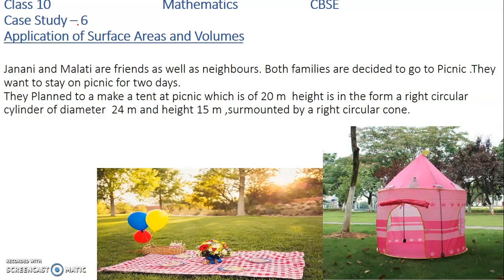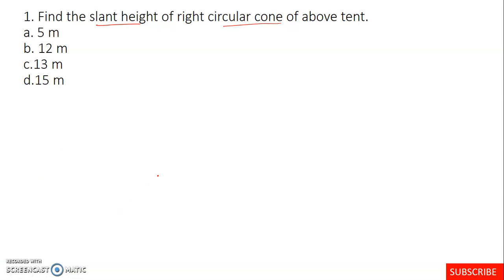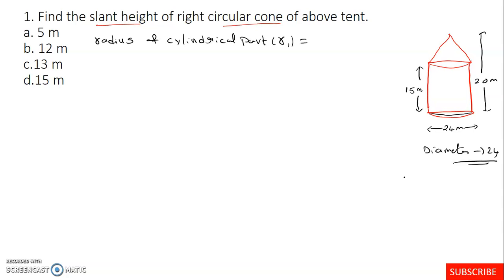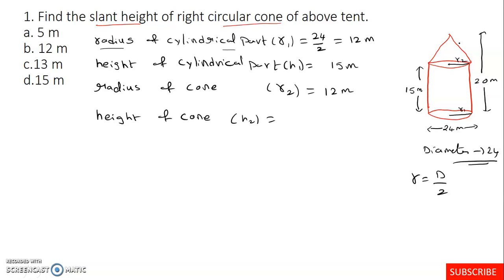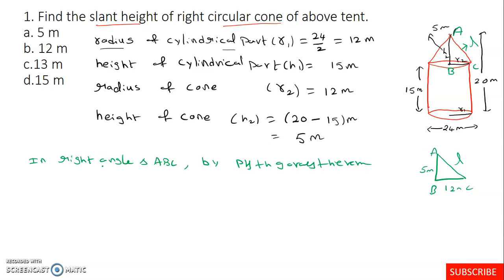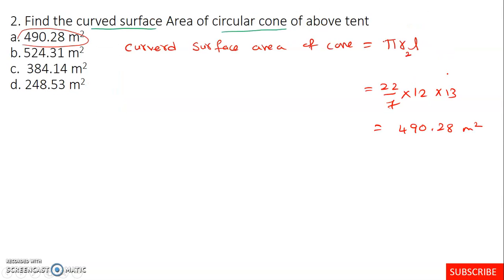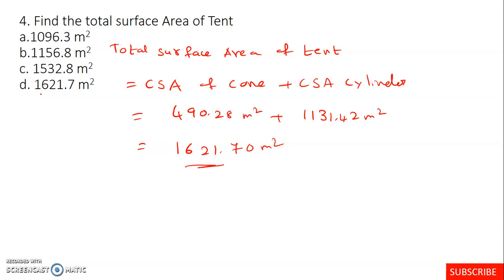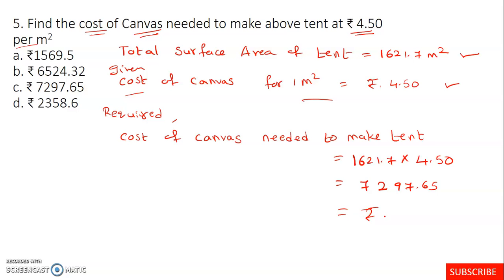Case study Maths class 10 CBSE, case study 6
In My Channel B Smart in Mathematics regularly I am Uploading Class 10 Maths Case study Based Question. If you watch my channel it is very help ful to get Full Marks in Case Study. I will Upload Chapter wise queation also in this Channel.